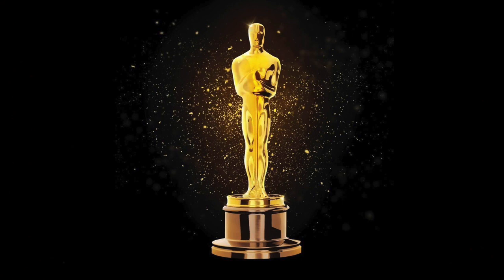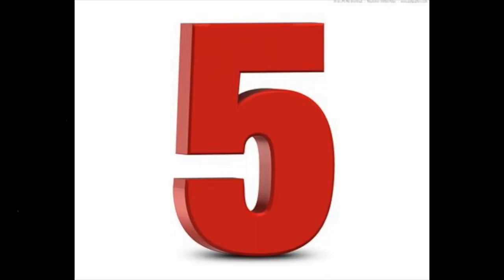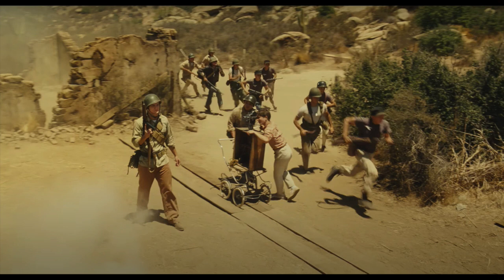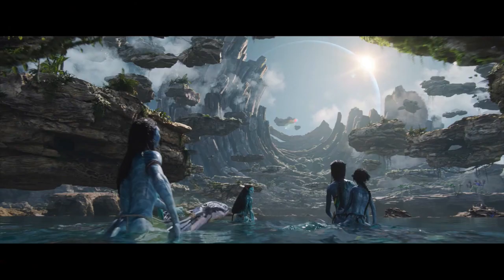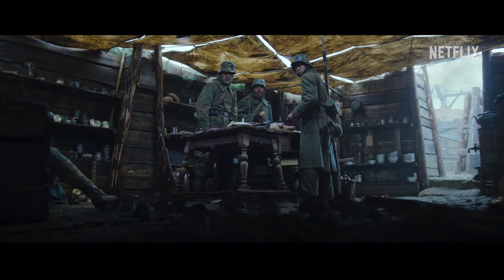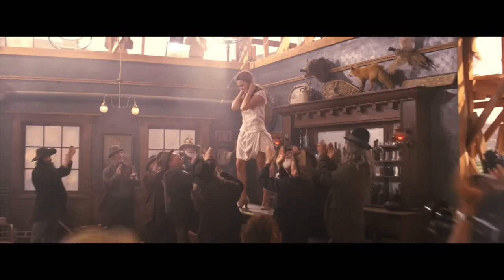2022 Oscar Predictions: Best Production Design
Not to be superficial, but it's time to judge movies on their looks.